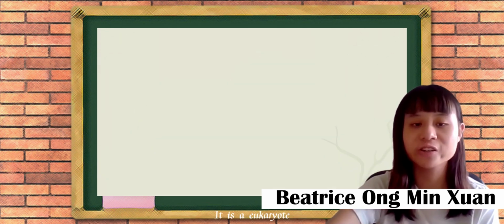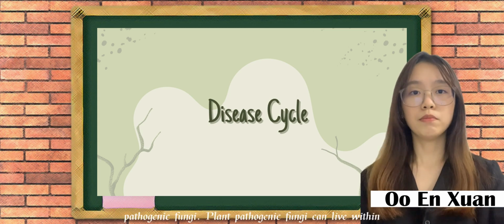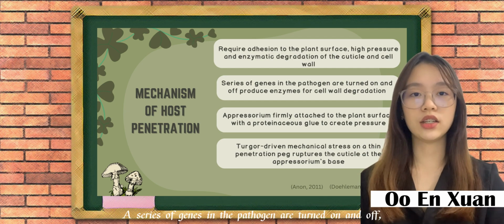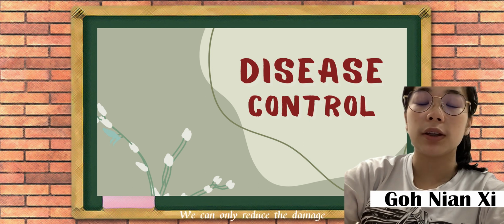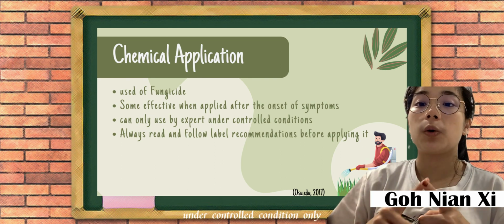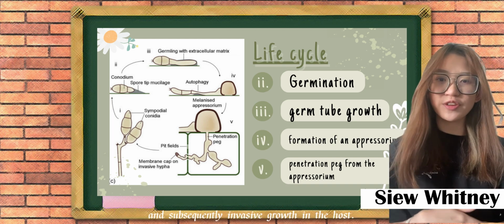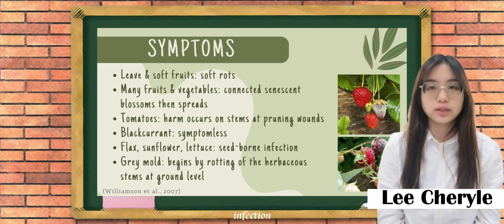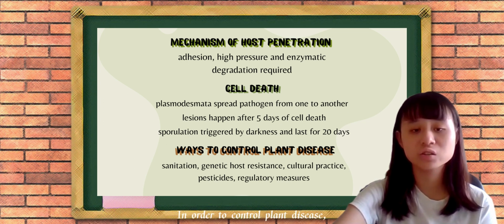Fungus Plant Pathogen